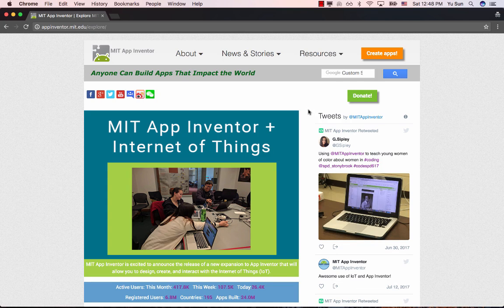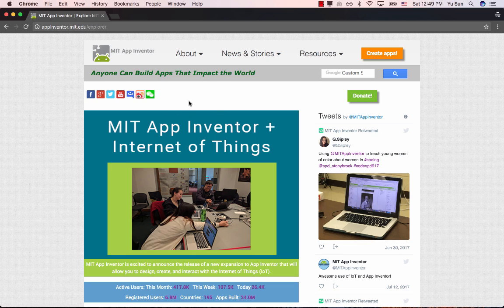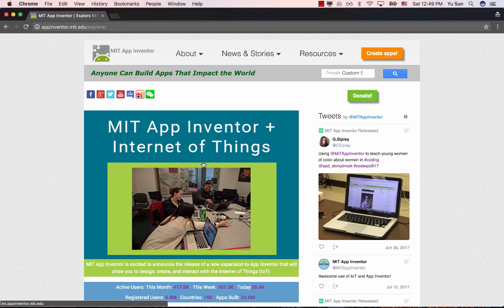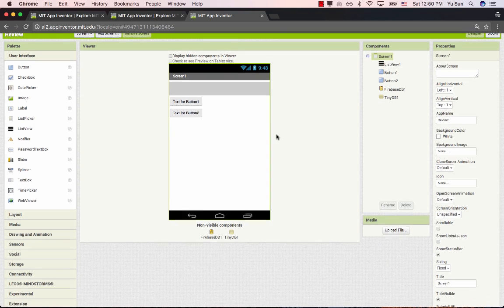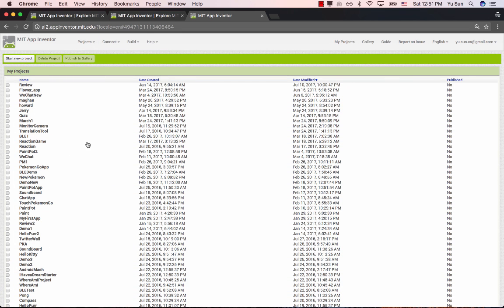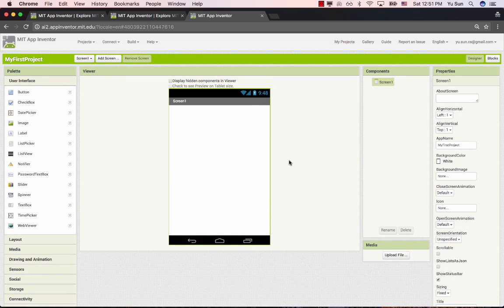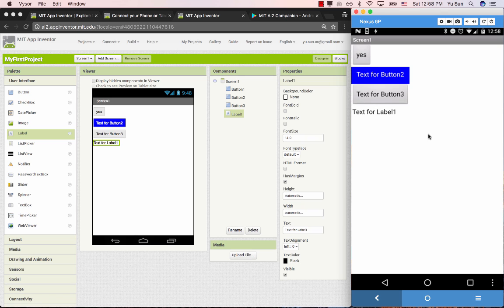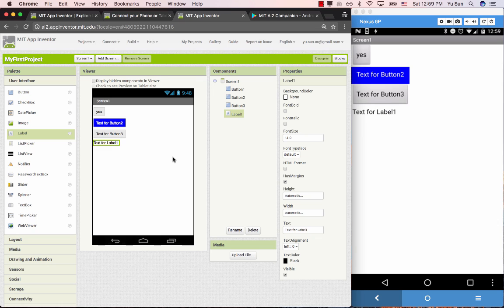MIT App Inventor Basic Setup: Connect Your Android Phone using Wifi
A quick demo on how to get started in using MIT App Inventor, as well as how to connect your Android app to run your app programs.